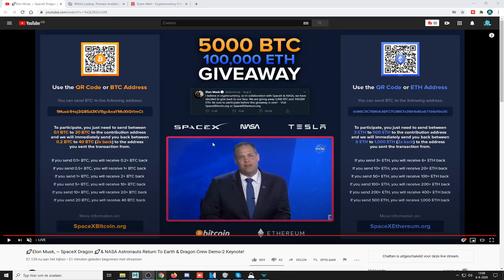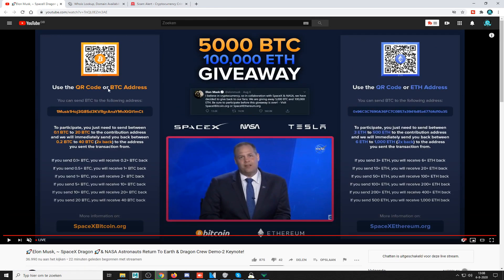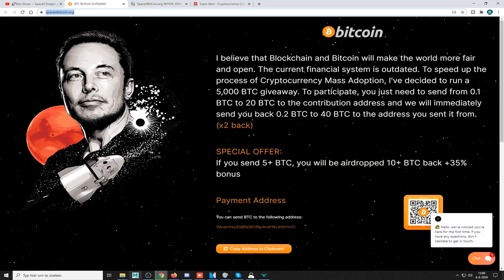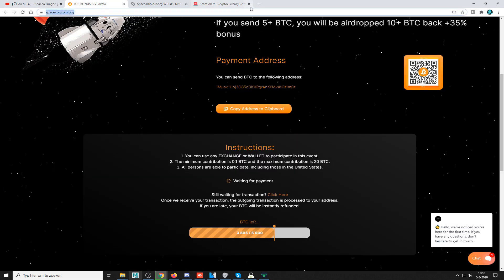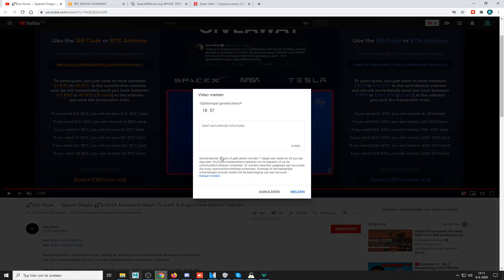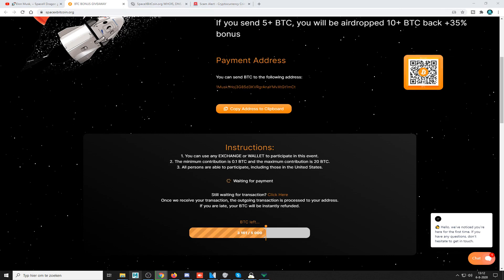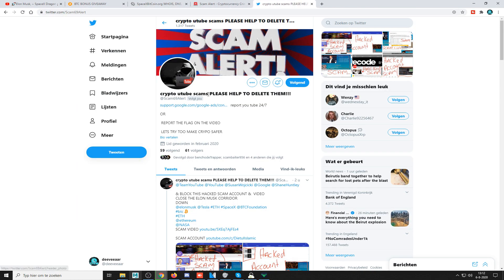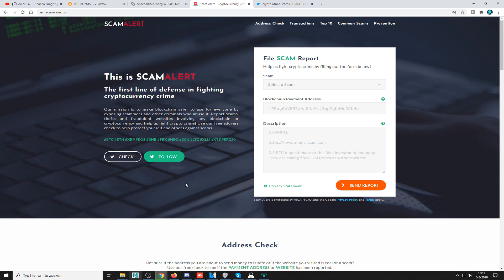How To Deal With BITCOIN GIVEAWAY Scams?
In today's video I will show you guys how to properly deal with bitcoin giveaway live streams on youtube. These scammers use hacked YouTube accounts to impersonate famous people like Elon Musk, Steve Wozniak, Bill gates, Charles Hoskinson and Vitalik Buterik and claim that they are giving away bitcoin or other crypto currencies.
This is the same scam as the big twitter hackers this year did. Follow the steps in this video to deal with these crypto scams.

We dial all kinds of scammers LIVE non stop 24/7 to raise awareness and to waste their time so they get to scam less people. The more we dial them, the less chance they get to scam someone.
These people make alot of victims and are mostly based in India, and not much is done by the authorities. we try to make a difference!
Every time their phones ring they will wonder if it will be a victim or one of us !
We bait, we troll, we prank, anything to prevent innocent people from being robbed!
Tech support scammers, IRS calls, fake cruise scammers, if they scam trough phone we dial them!